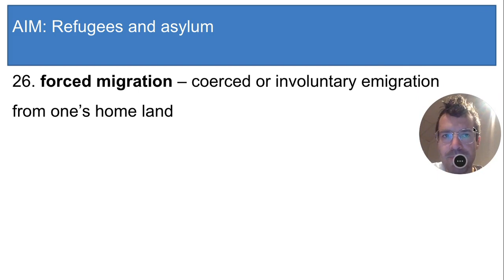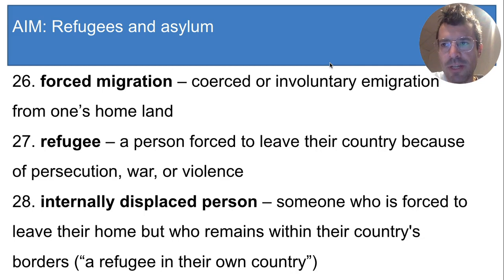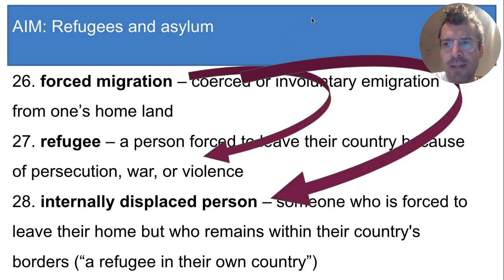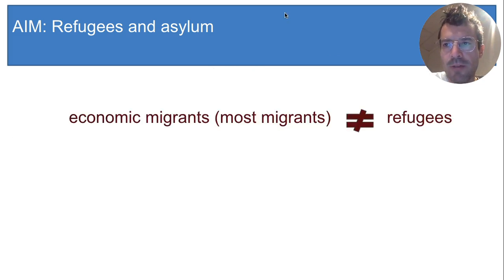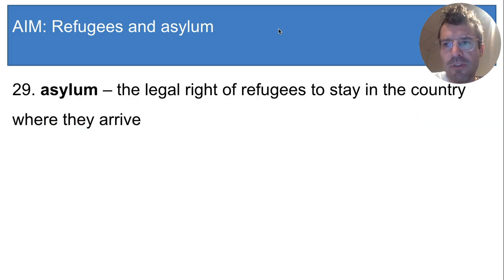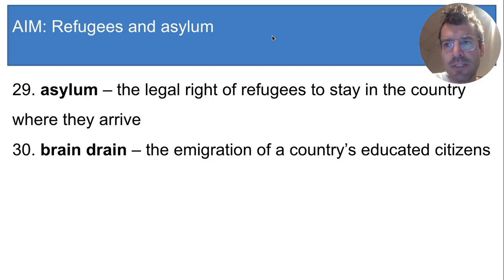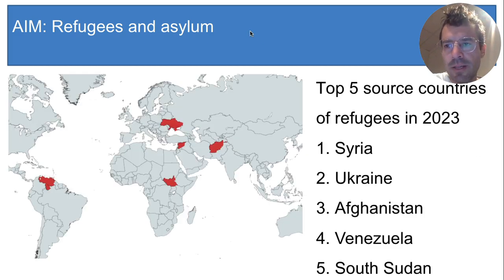#7 Refugees and asylum